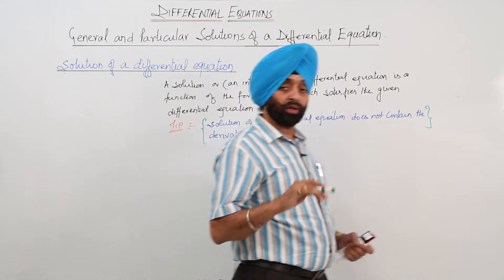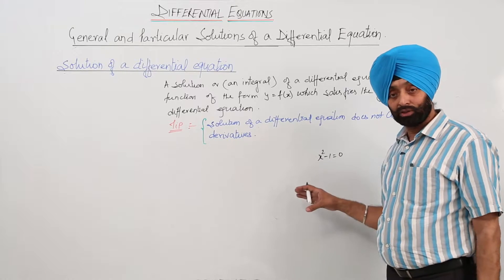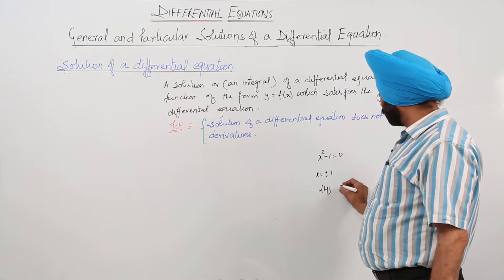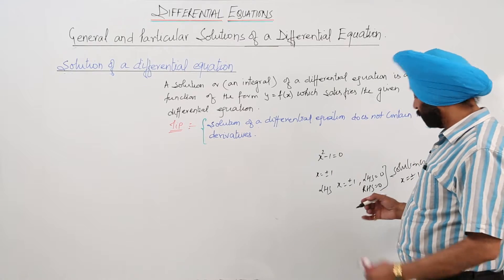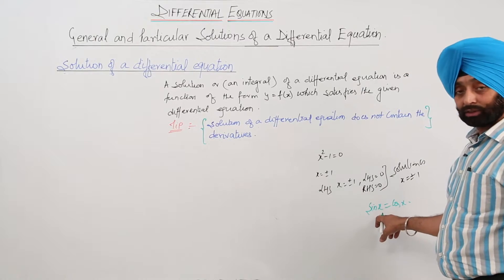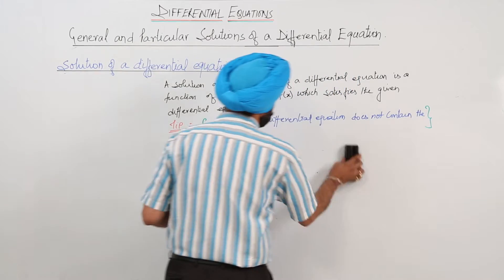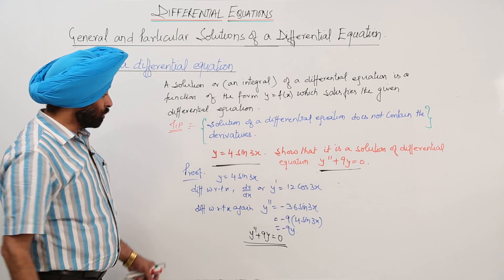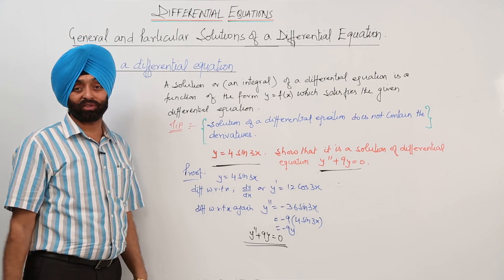ON DEMAND CBSE I Maths I 12 I Basic & Example of Differential Equations | Defination Solution I L770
Math is easy when taught by right teacher, learn from the best, Teachers at TeachigBharat are familiar with this art because they are masters of their subjects. Application of definite integrals (CBSE Class 12) have been explained in this bullet course and each and every minute detail has been covered so that students have a thorough understanding and can deal with any question based on this topic. TeachingBharat.com presents its full range of professionally developed Math Lectures Exclusive Copyrights of teachingbharat.com Lectures by Ph.D. professors. Whiteboard Lectures by TeachingBharat For one-to-one tuitions visit teachingbharat.com, the best teachers available across India. Check the links below Chapter 4, Class 12 Math ICS Board Chapter 10, Class 12 Math ICS Board Chapter 10, Class 10 Math ICSE Board Visit TeachingBharat for more lectures from class 3 to class 12 on both CBSE, ICSE, and ISC board.